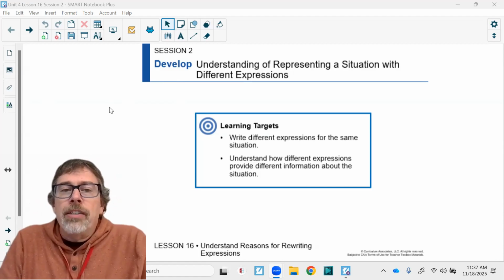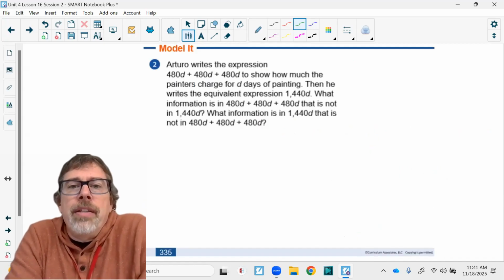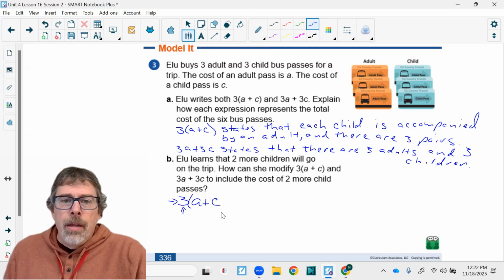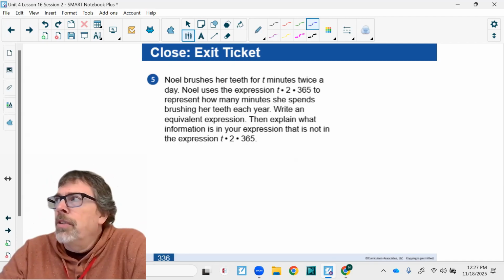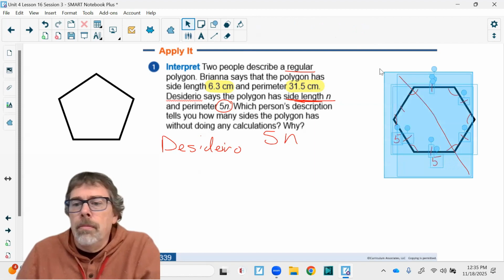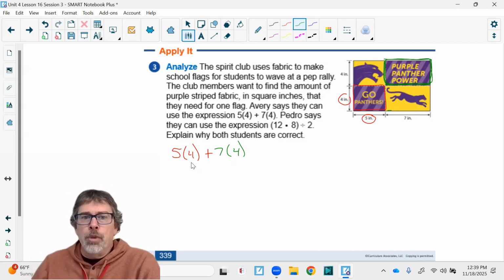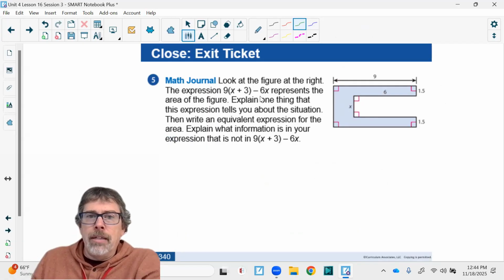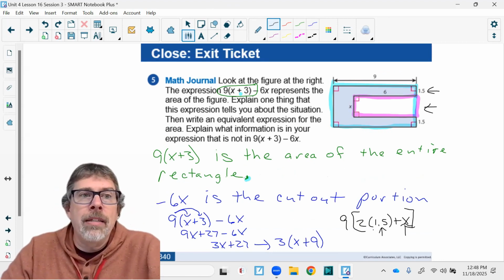iReady Pre-Algebra Unit 4 Lesson 16 Sessions 2 & 3 Video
Understanding of Representing a Situation with Different Expressions@math